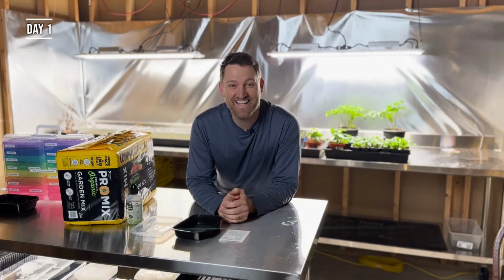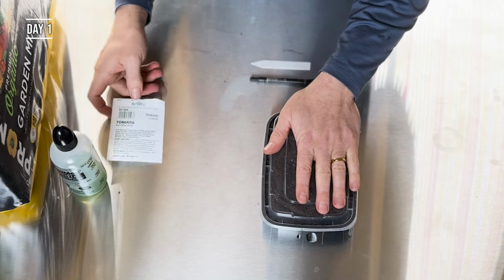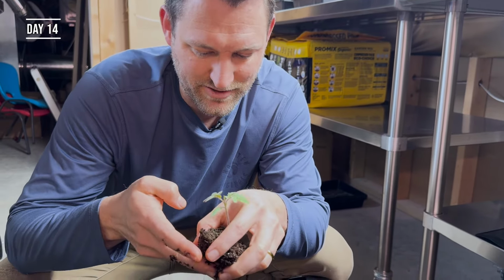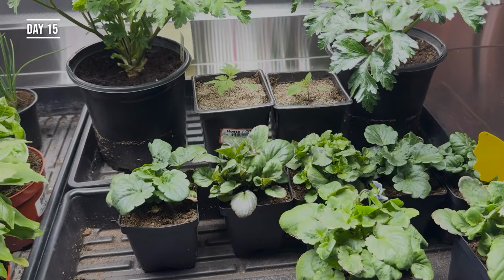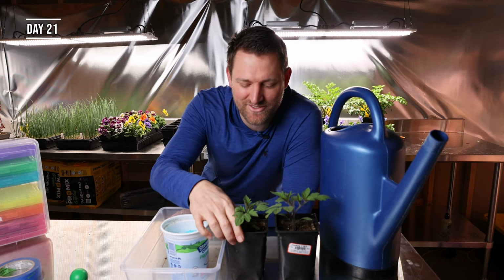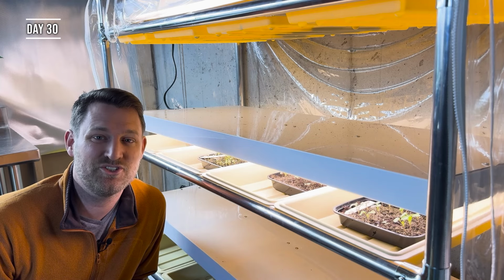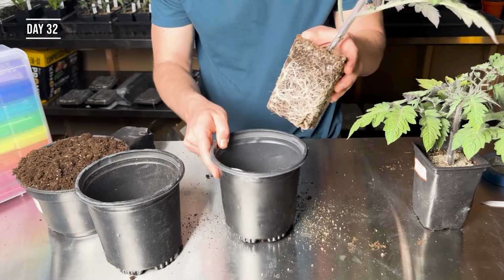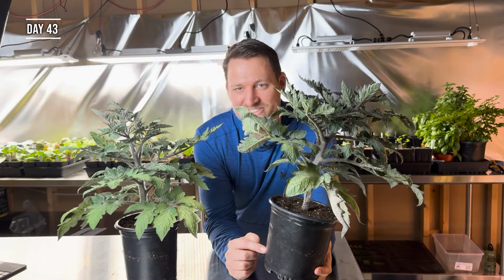Growing tomatoes: every step from seed to transplant ready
In this video we document the entire process of growing a tomato plant indoors.   We cover seed starting, potting up, watering, fertilizing, lighting and more.  We also show why starting your tomato plants too early could be a problem!

-Peter & Hilary